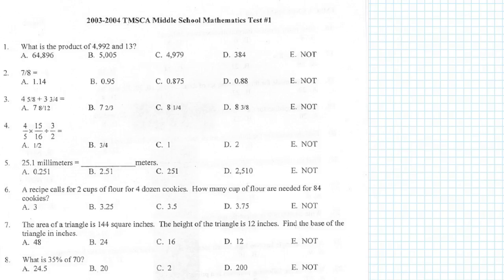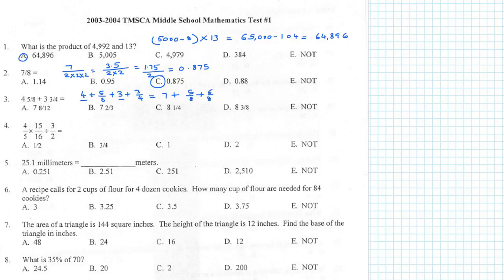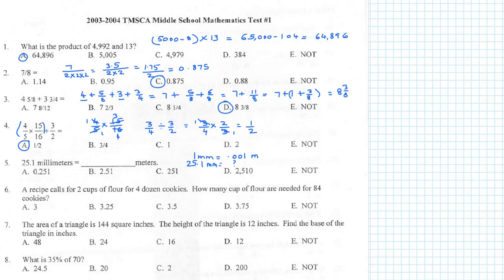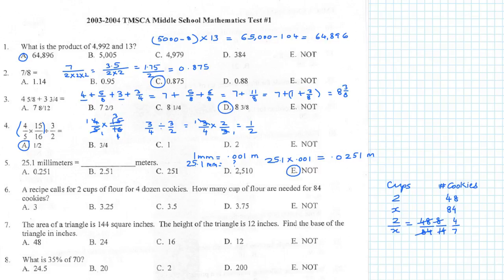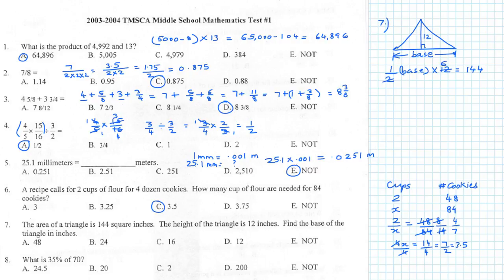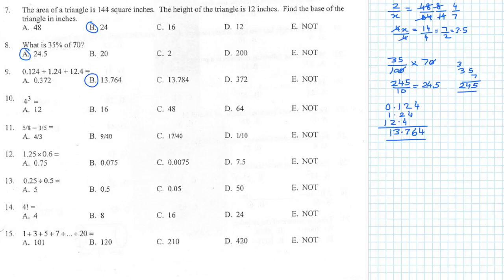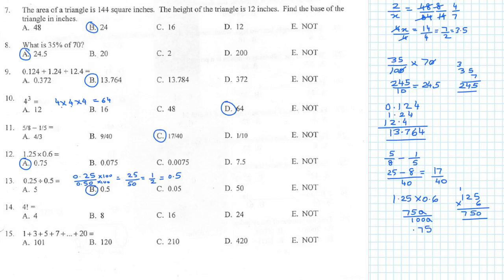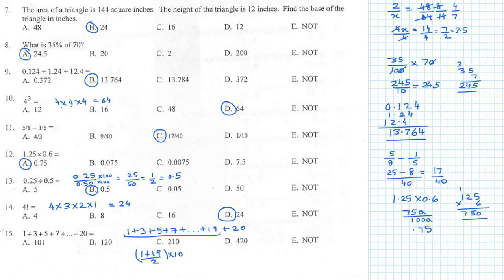TMSCA General Math Test 1, 2003-2004, Part 1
TMSCA General Math Q1-15